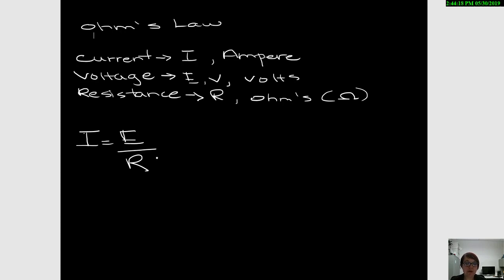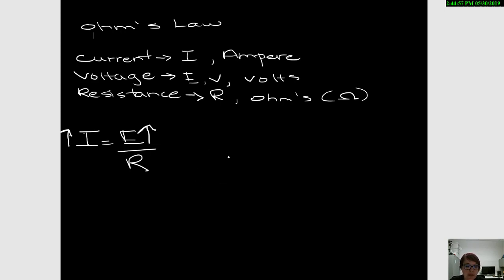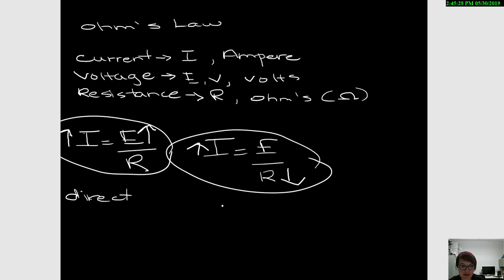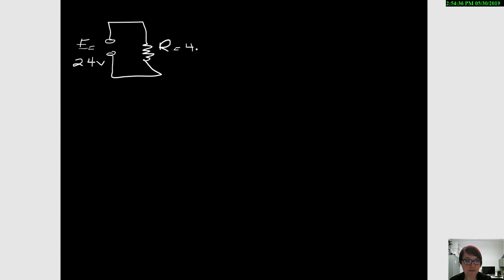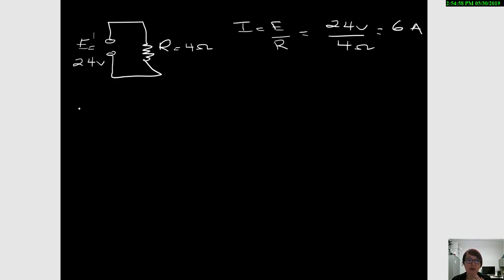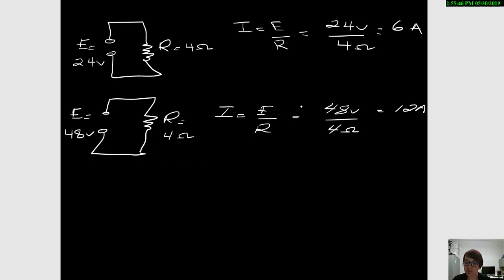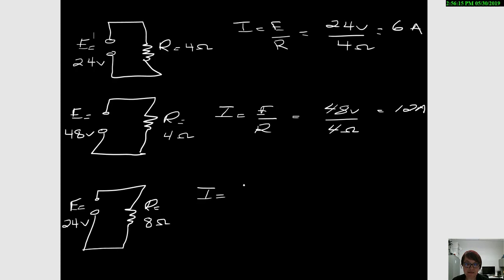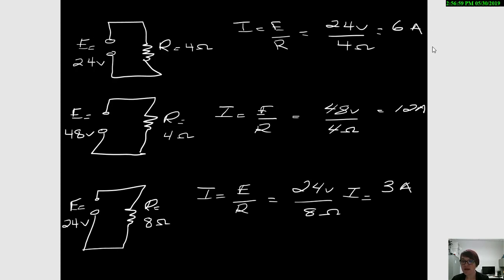Ohm's Law- First Period Electrician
Ohm's Law Lecture